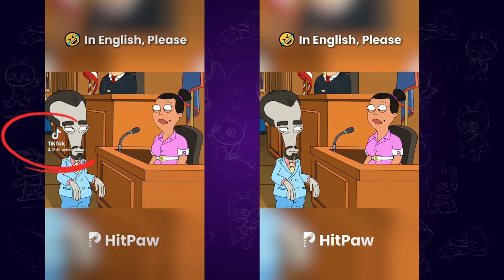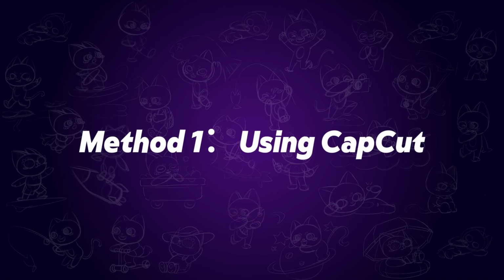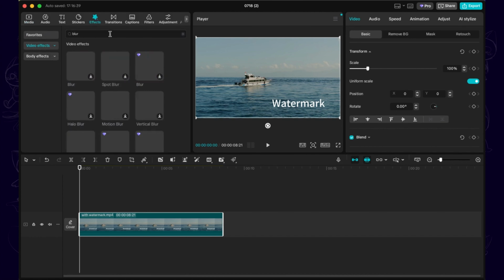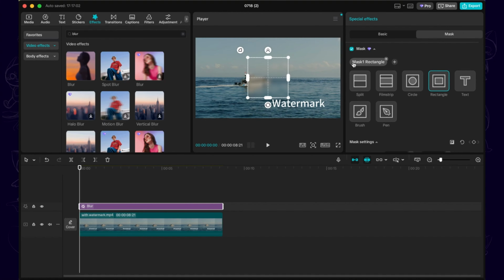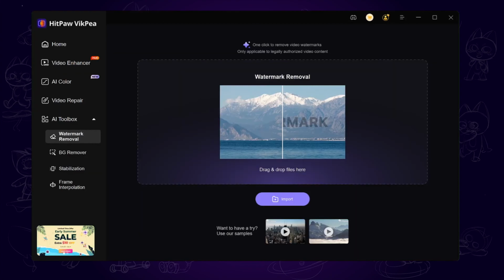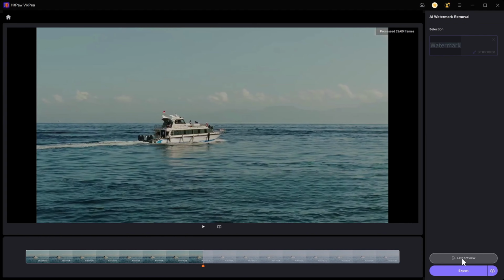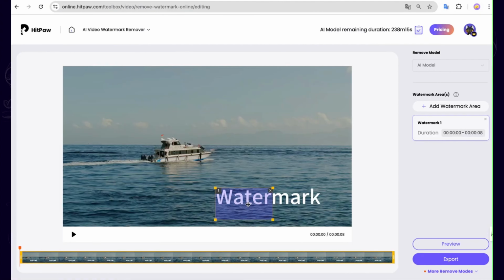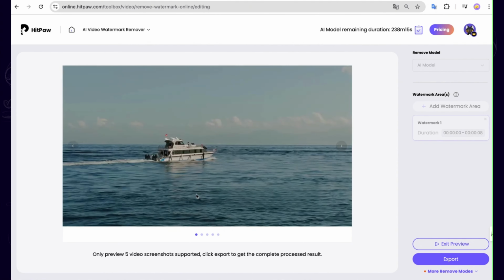3 Ways!How to Remove Watermark from Video 2026 Ultra Tutorial｜Best Watermark Remover Tool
3 ways to remove watermarks from your videos for FREE? In this video, I’ll show you 3 easy methods to get it done using HitPaw VikPea：

0:00 Intro
0:16 Using CapCut Remove Watermark
1:11 Using HitPaw VikPea：